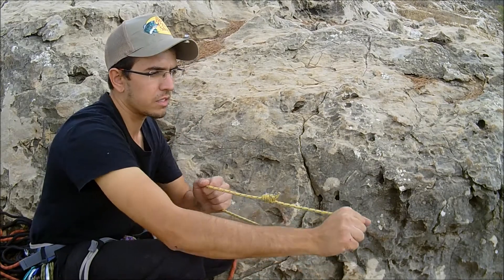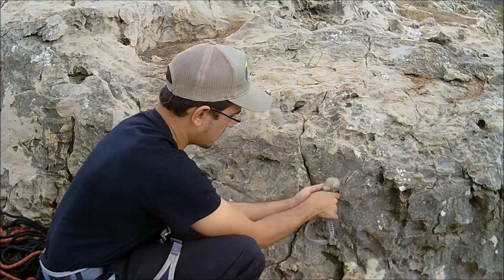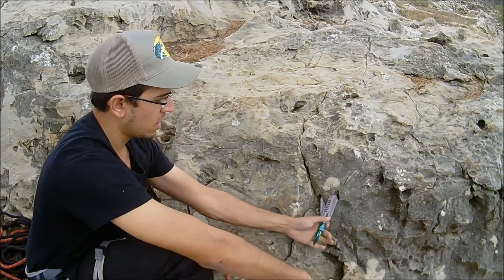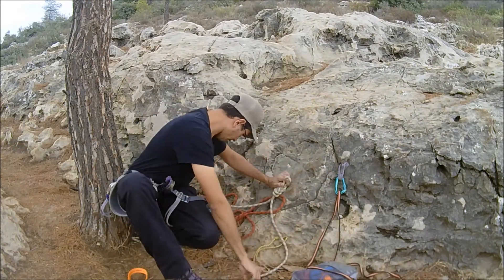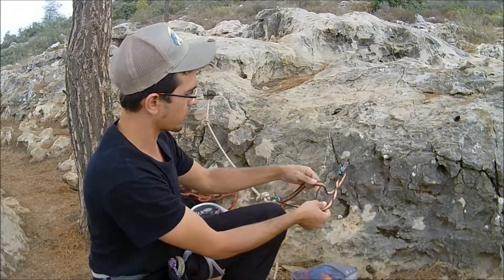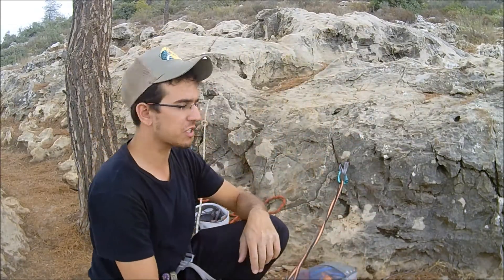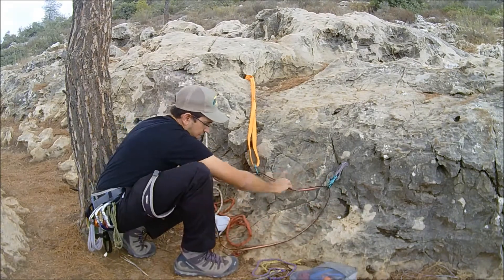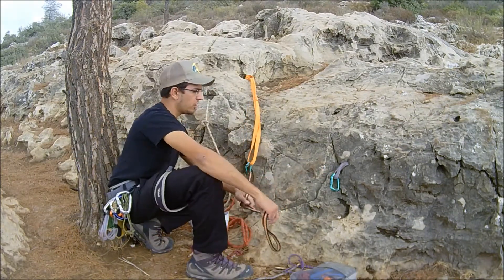How To Equalize Anchors For Rappelling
How to equalize two and three anchor points for rappeling.

    At a V-angle of 30 degrees, each of the two anchors bear a force of about 52% of the original load.
    At 45 degrees, each anchor bears about 54% of the load.
    At 60 degrees, each anchor bears about 58% of the load.
    At 90 degrees, each anchor bears about 71% of the load.
    At 120 degrees, each anchor bears a force equivalent to 100% of the original load. An angle this large should never be used.